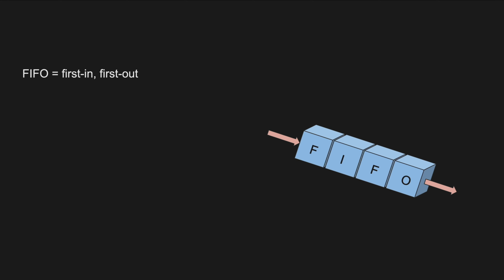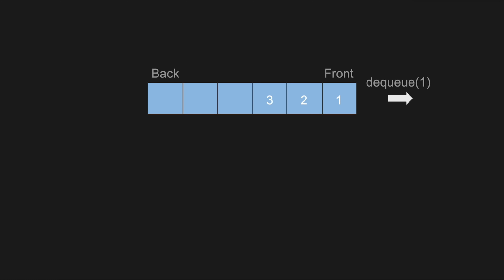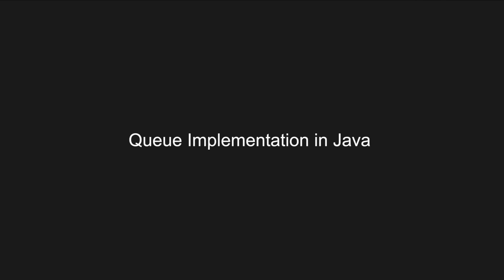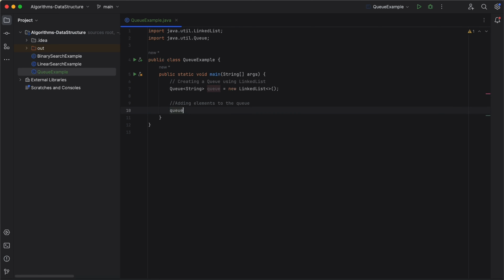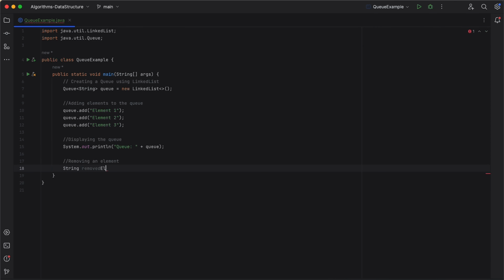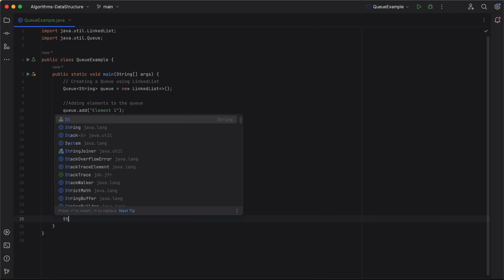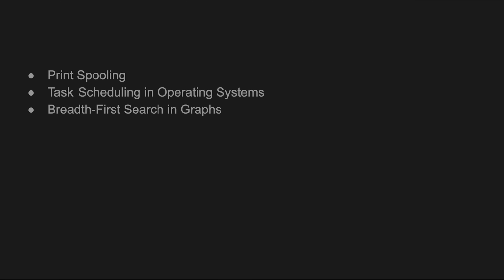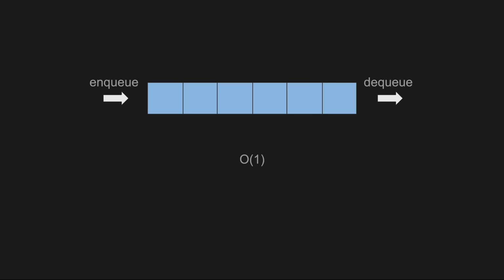Understanding Queues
This video you provides a basic overview of queues with a simple implementation in Java.